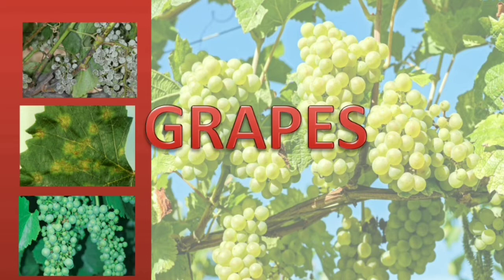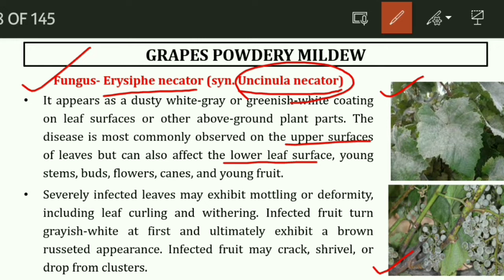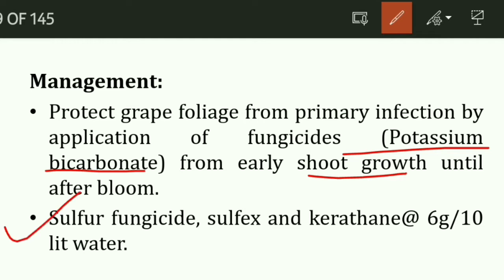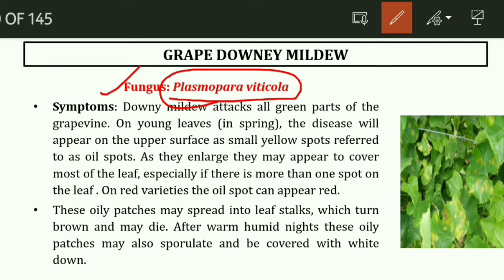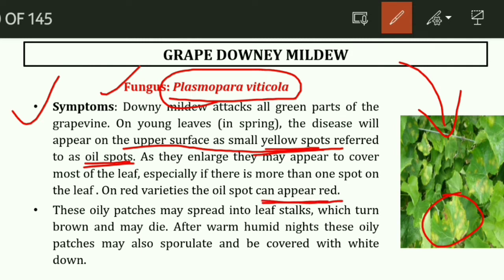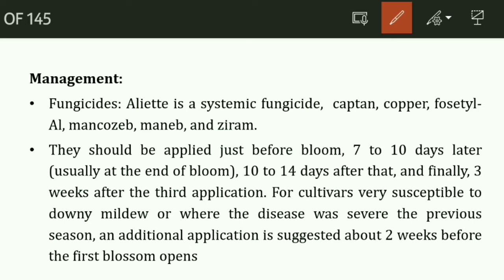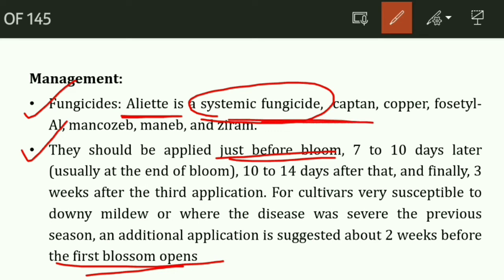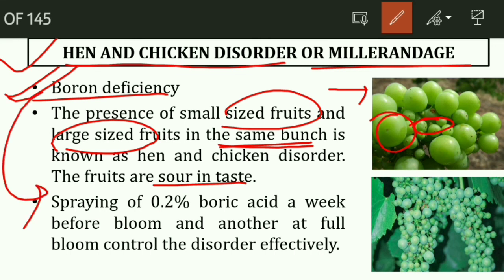Grapes: Major Disease, insect pest & Physiological disorder with management practices